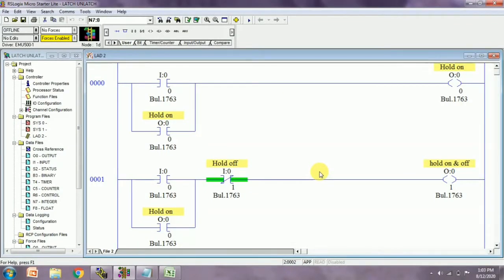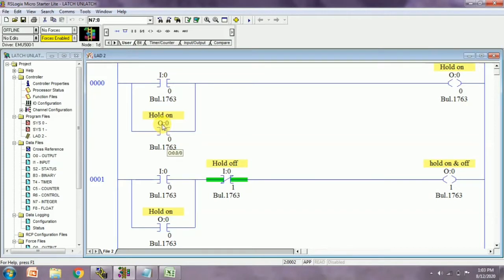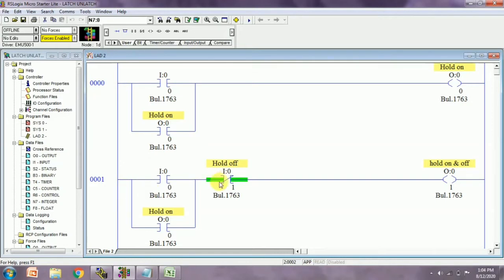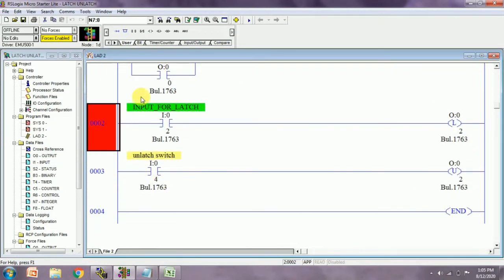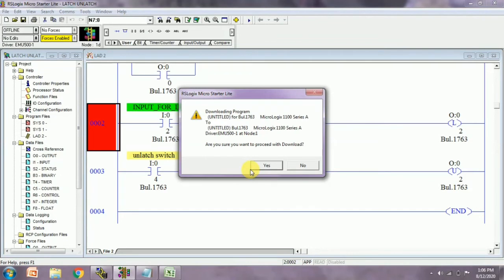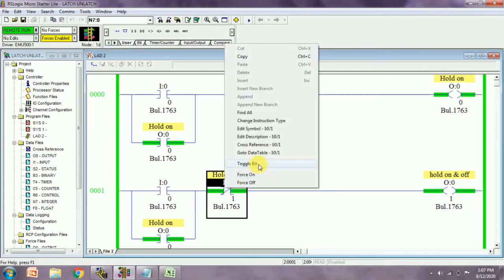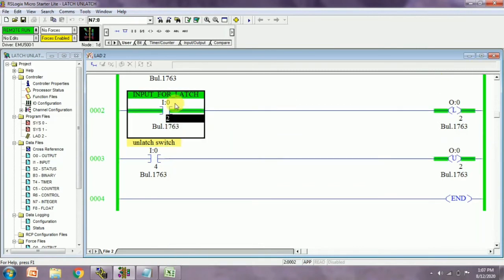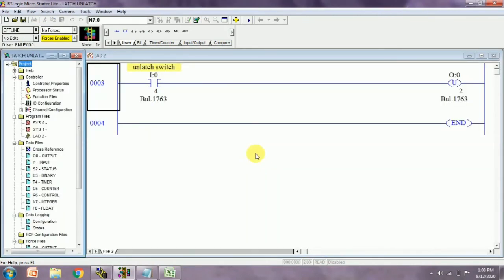L4.LATCH and UNLATCH using NO NC. Hold on and Hold off in English.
This video is related to latching and unlatching using NO and NC.